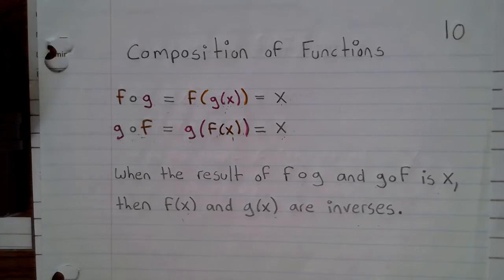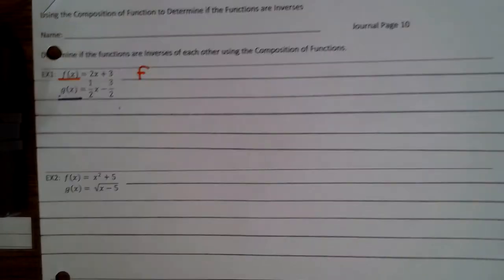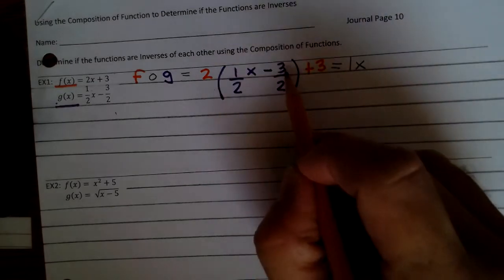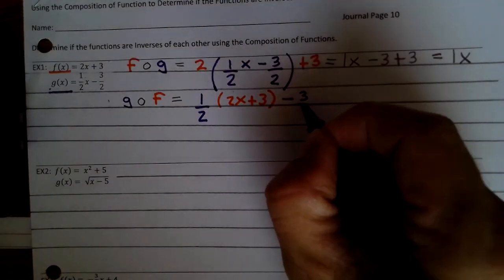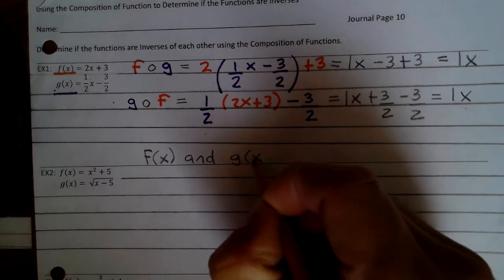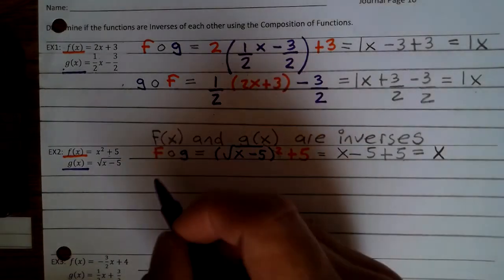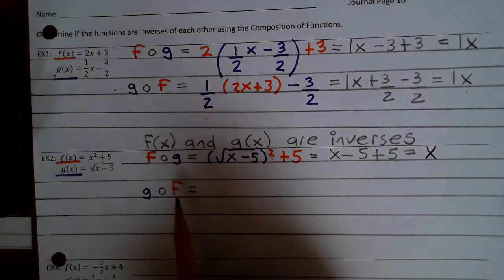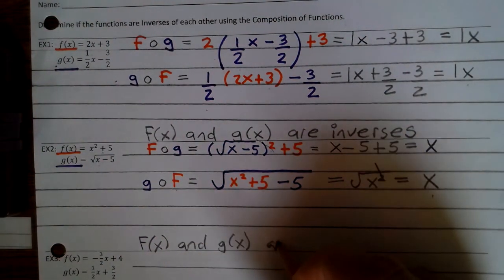Journal Page 10 Composition of Functions to Determine Inverses